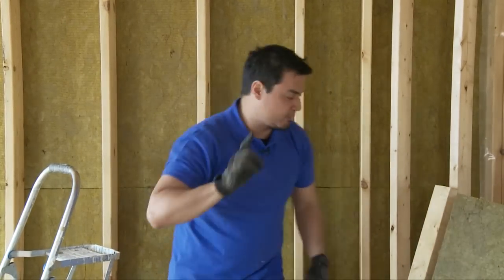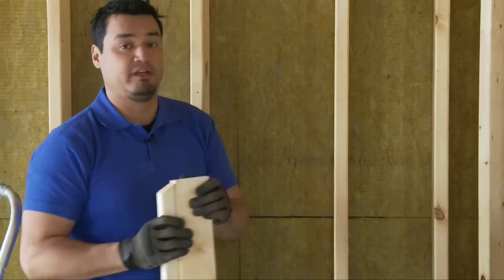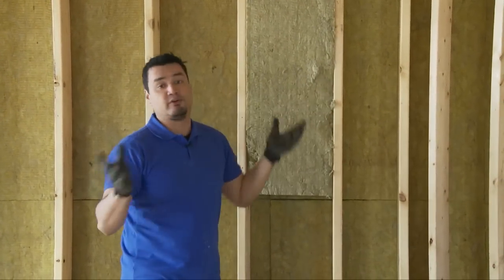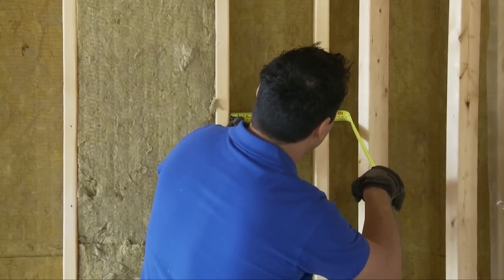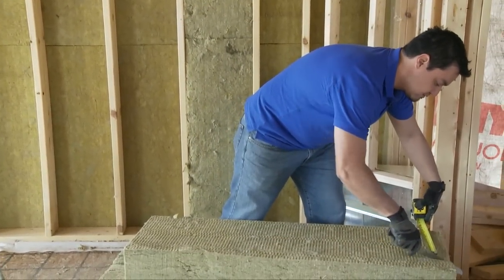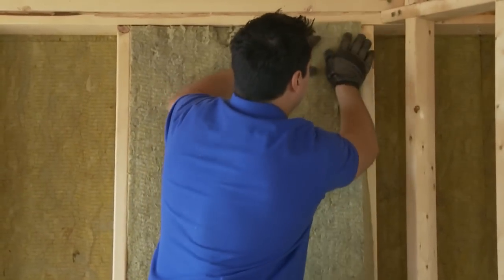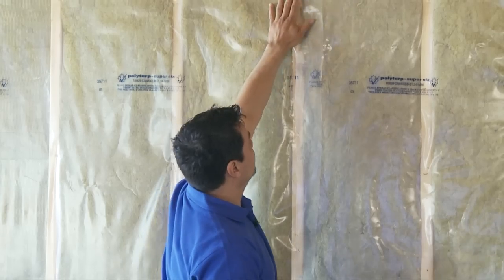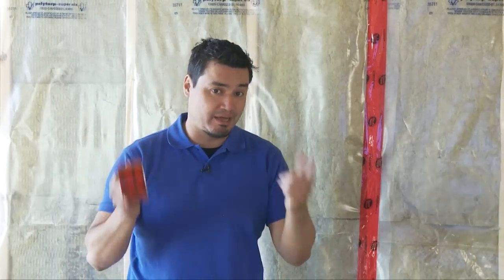How to Insulate an Above Grade Exterior Wall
Do-it-yourself video on how to insulate an above grade exterior house wall using Roxul ComfortBatt R14/R22/R24 (Canada) or R15/R23 in the USA. By installing the insulation and a vapor barrier you'll help keep the warm air from escaping outside.

Ready to start your next DIY project?